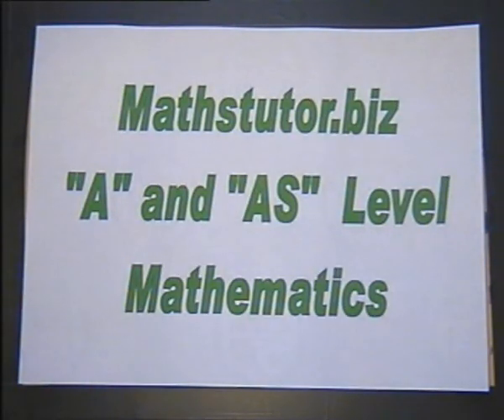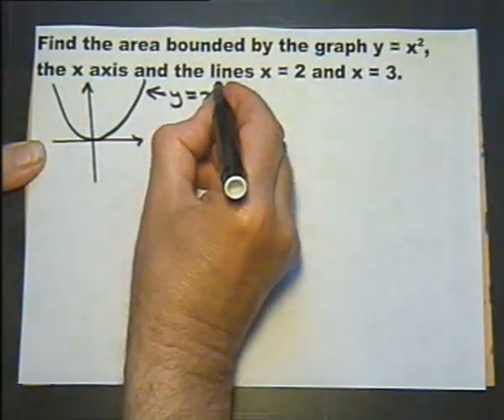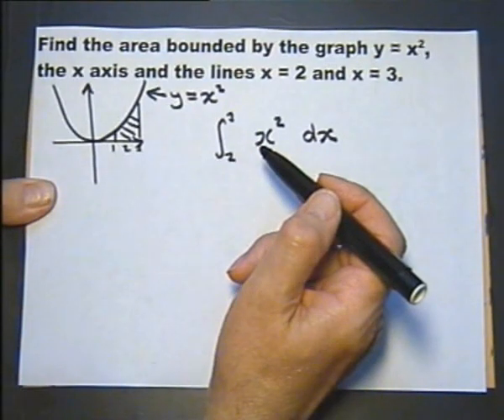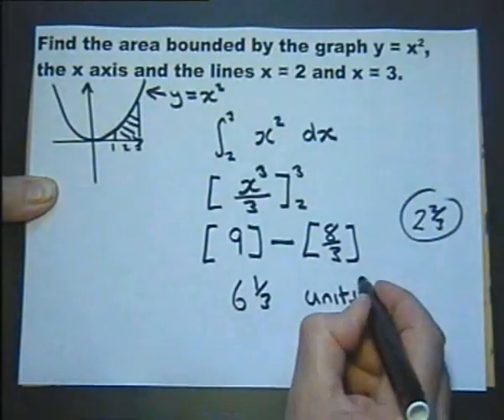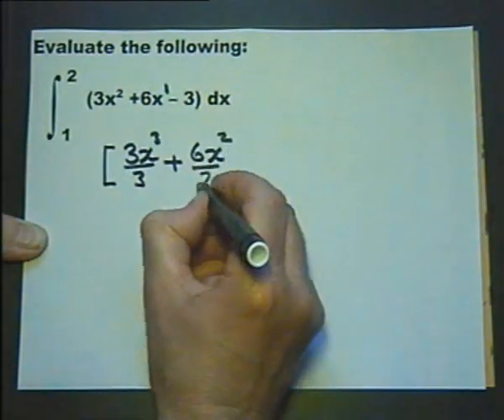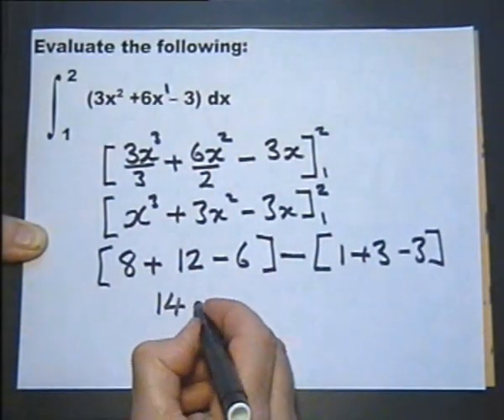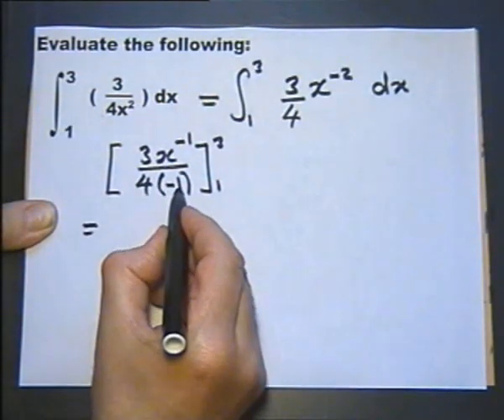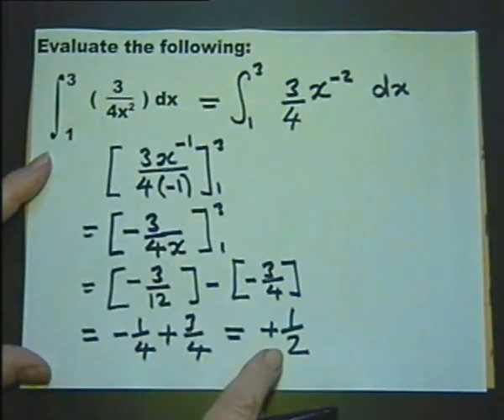AS & A Level Maths No.25 Calculus 9 -from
Integration. Area "under" graph. This is the opening of lesson forty from "AS" and "A" Level Mathematics DVD video PART FOUR available